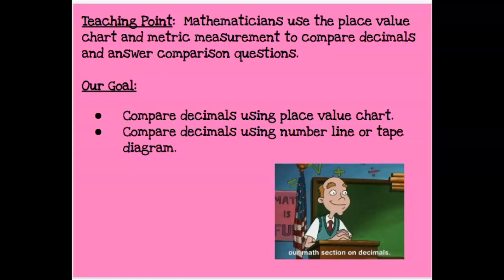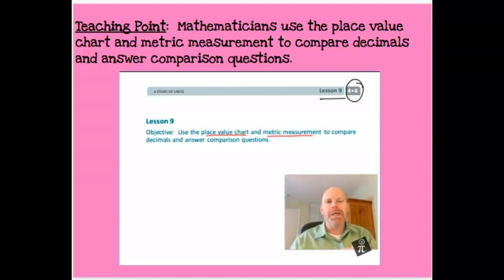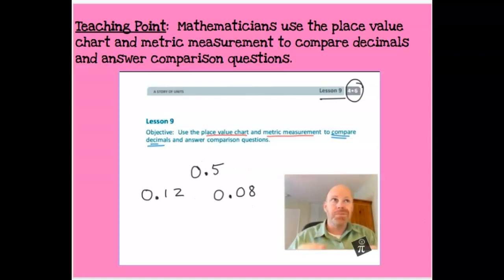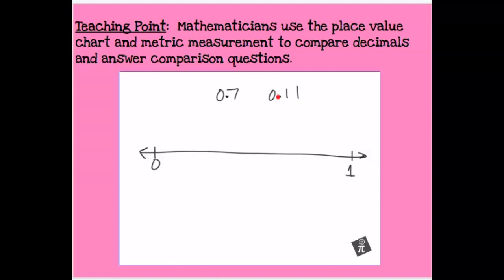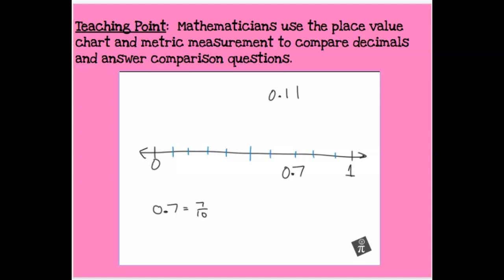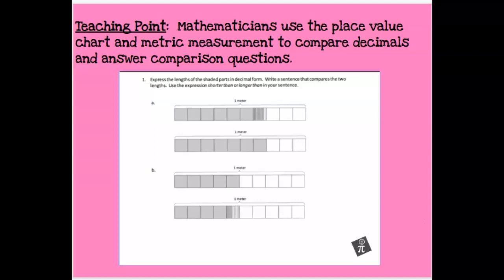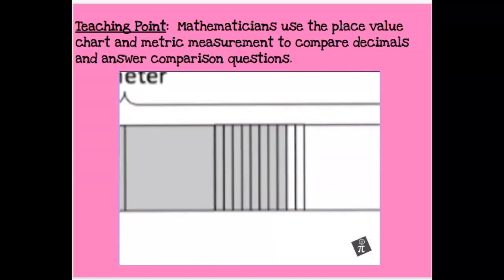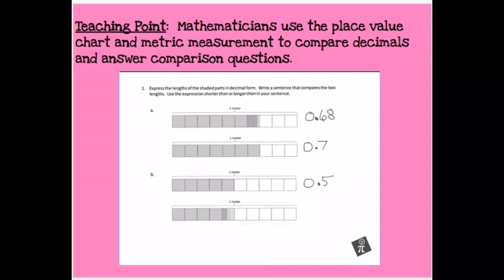Math Workshop Lesson 9